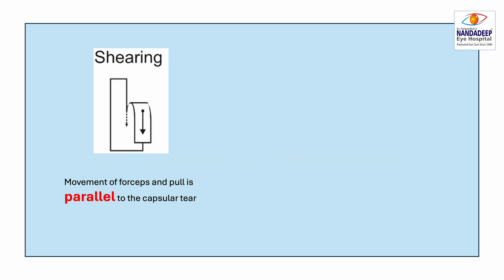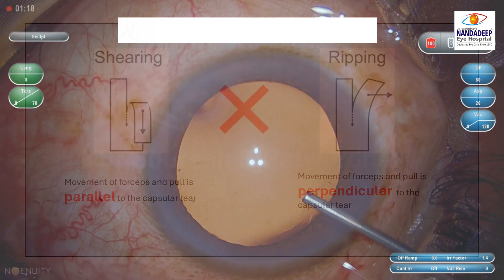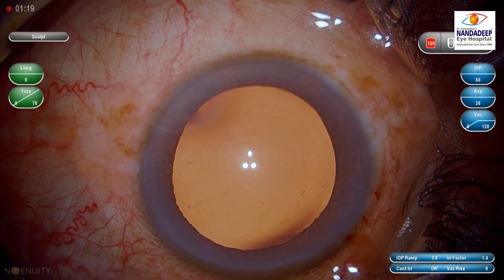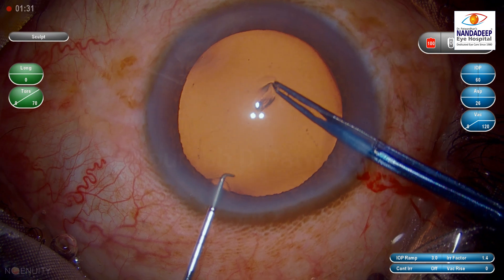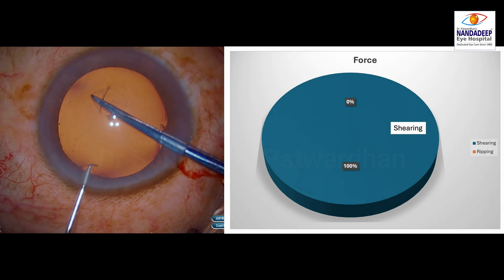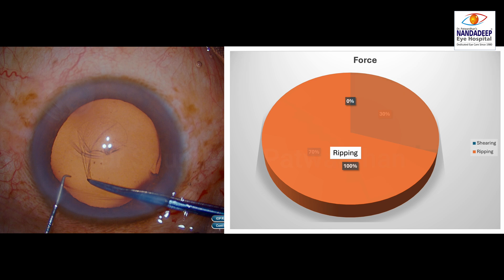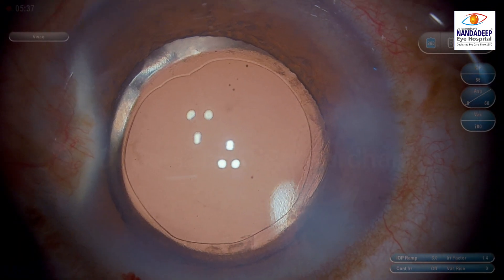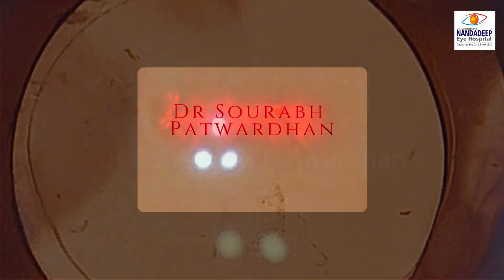256 Capsulorhexis using forceps- the interplay between forces-thinking process Dr Sourabh Patwardhan